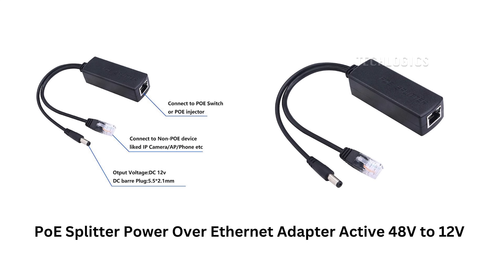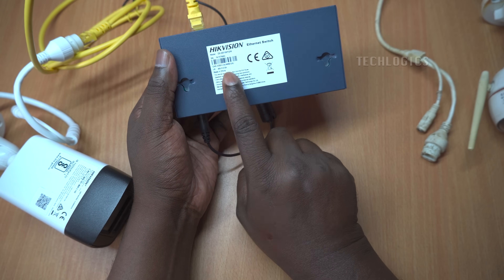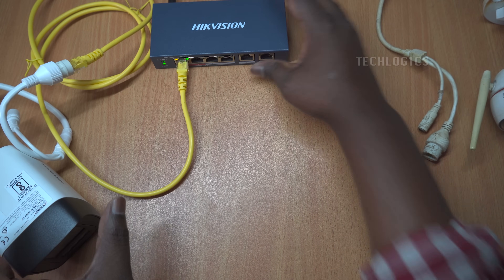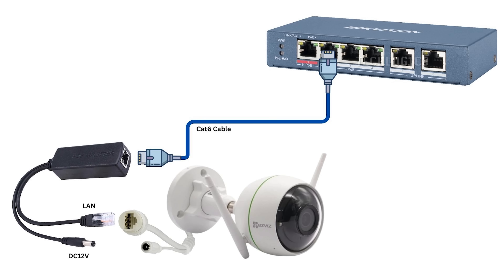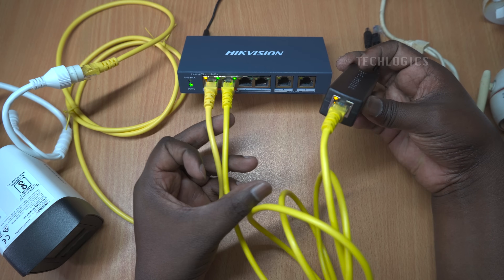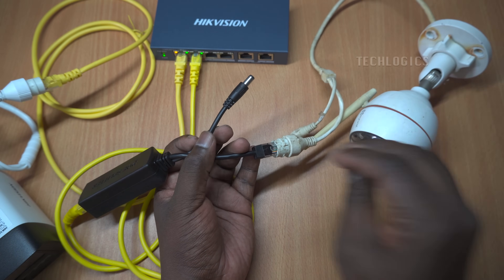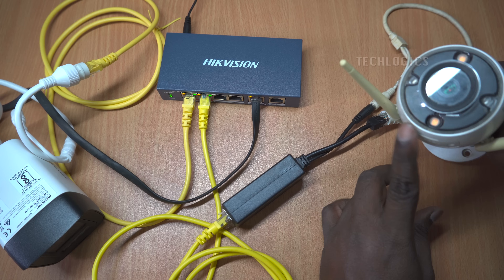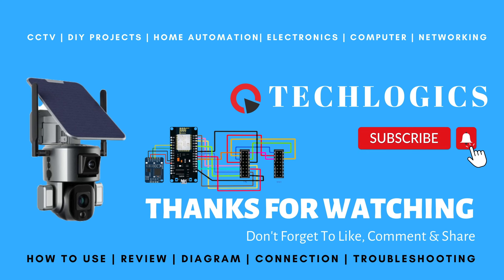How to Set Up a POE Splitter Convert 48V to 12V for Non-POE Ezviz Wifi Cameras: Step-by-Step Guide!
we’re exploring the Active POE Splitter, an essential device for powering non-POE-compatible IP cameras, Wi-Fi cameras, routers, and more. We'll break down how a POE splitter works, allowing you to transmit both power and data through a single Ethernet cable. Join us as we demonstrate the setup using an EZVIZ Wi-Fi camera, showcasing a flexible configuration that enables seamless operation.
We’ll cover the necessary components, how to connect everything, and the advantages of this setup. Whether you're looking to enhance your home security system or simplify your network installation, this guide has got you covered.